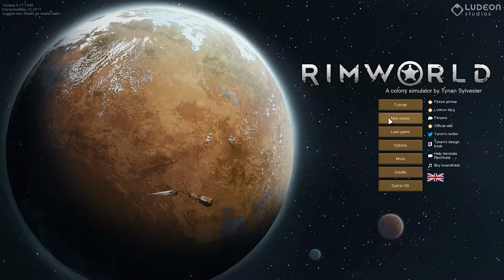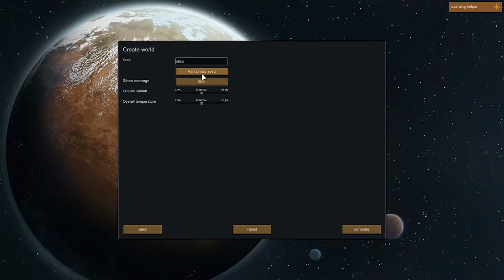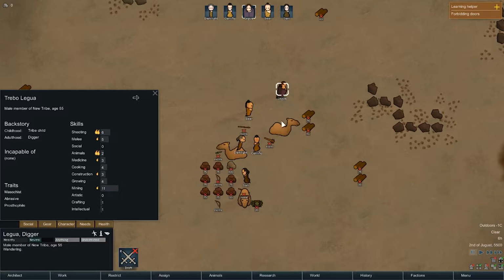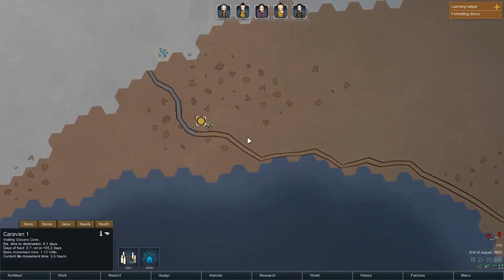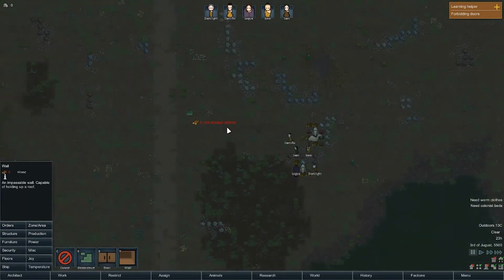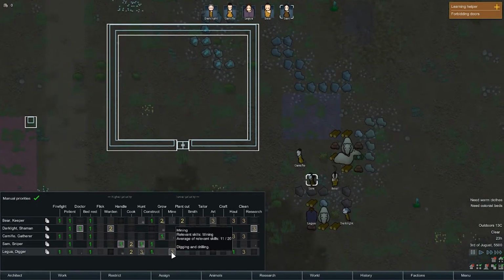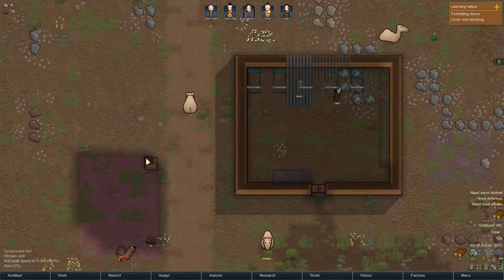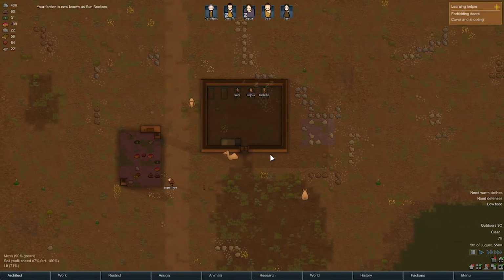ON THE ROAD: Rimworld Nomadic Tribe part 1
In this episode of let's play rimworld, we take what remains of our tribe and attempt to find a new home.